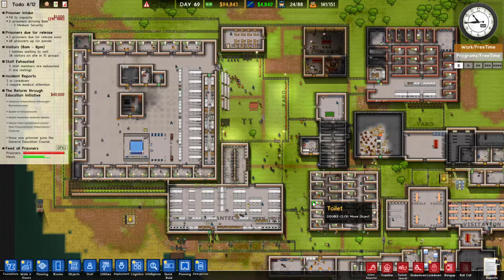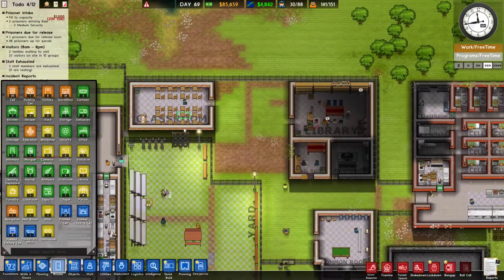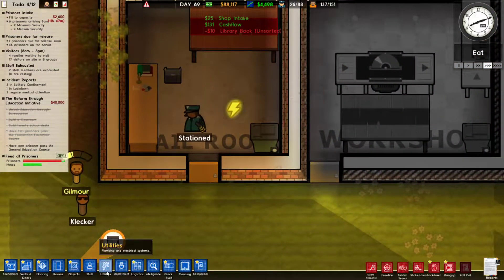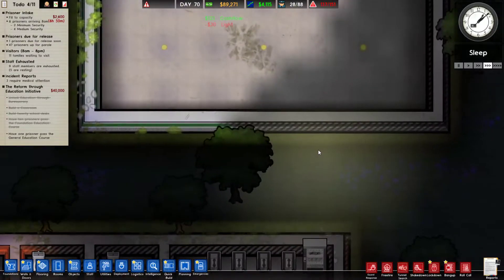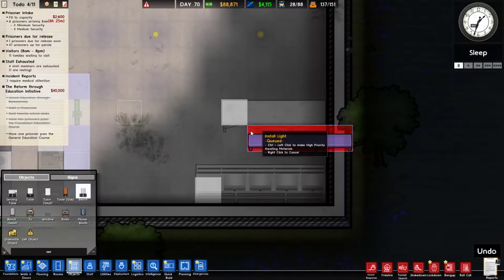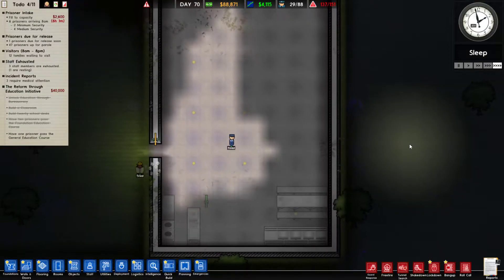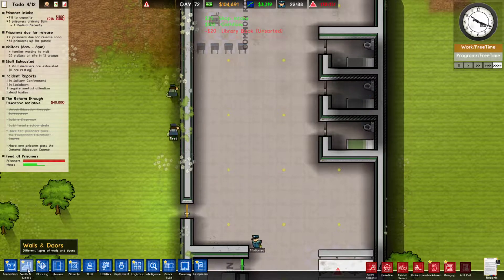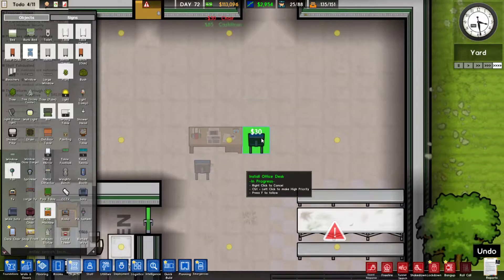Prison Architect Island Bound Let's Play: Ep 19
Join me as we once again build a prison...this time on an island!